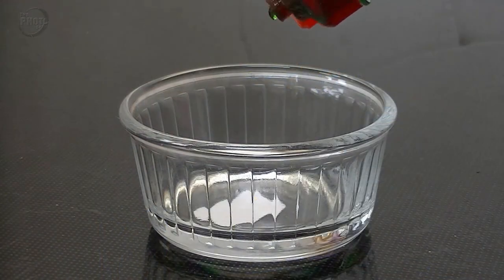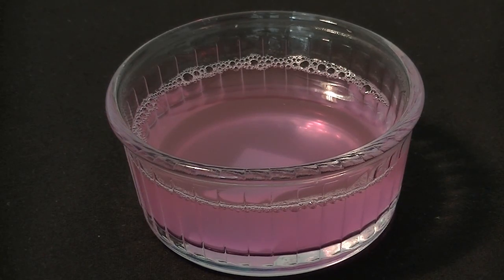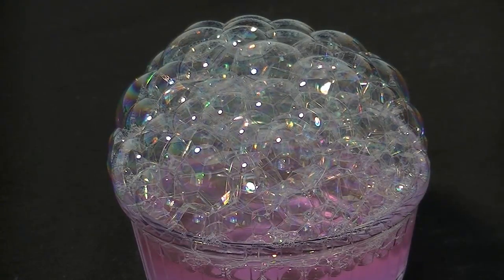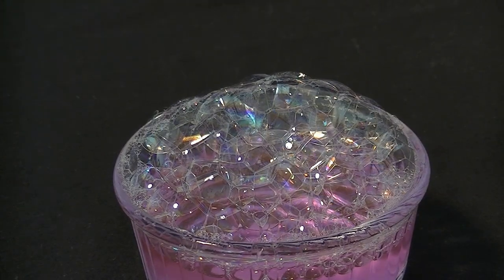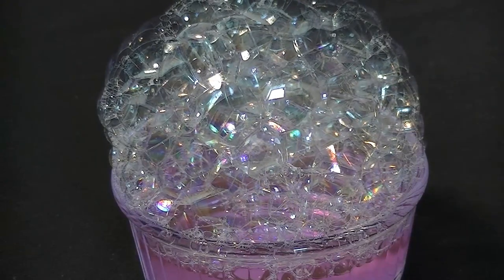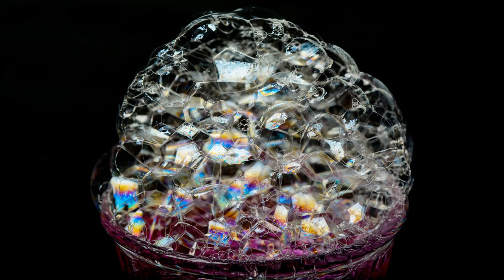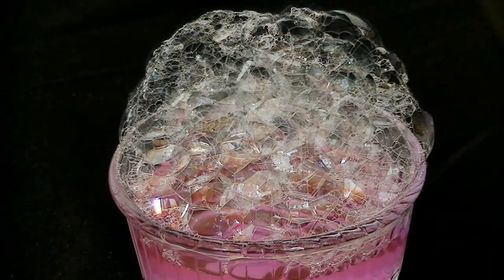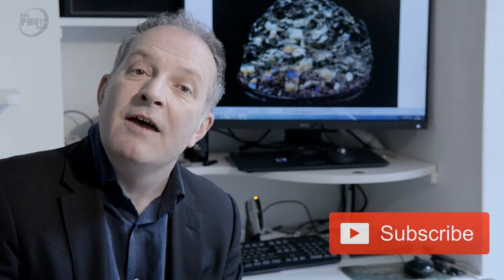Bubble Photos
Photographing Bubbles: Trying to find things to photograph during the COVID-19 Lockdowns can be tricky. In this episode we have a go at photographing soap bubbles.